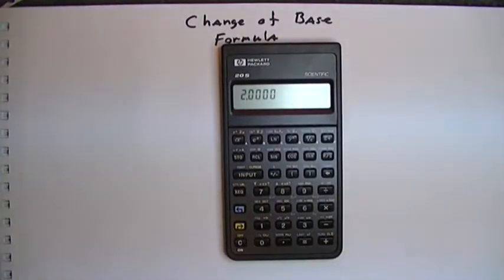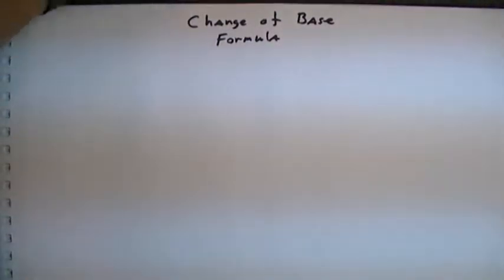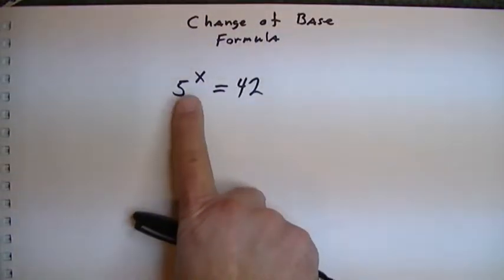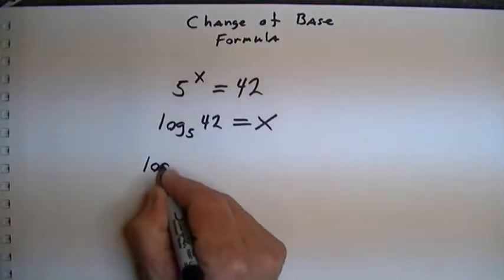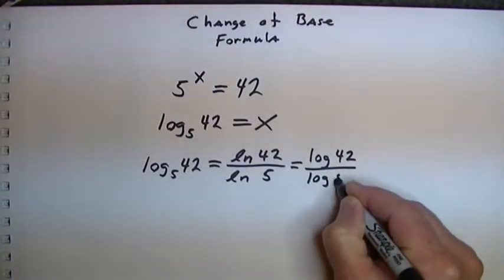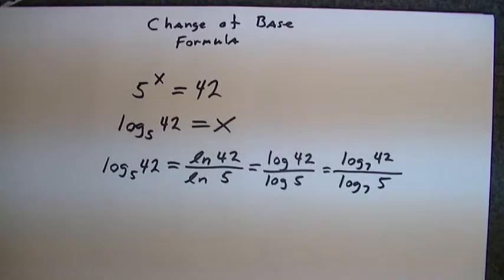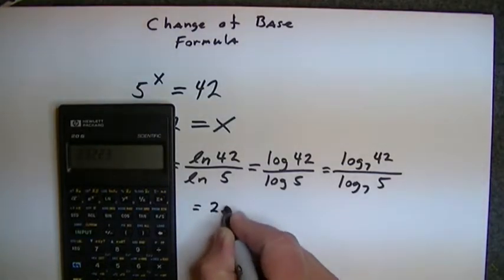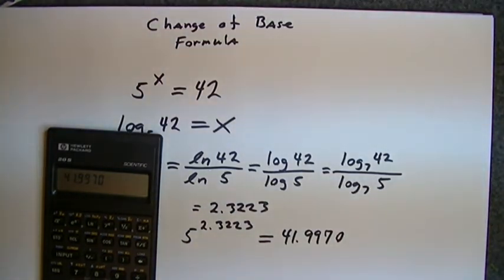Change of Base Formula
Tutorial on the change of base formula for logarithms